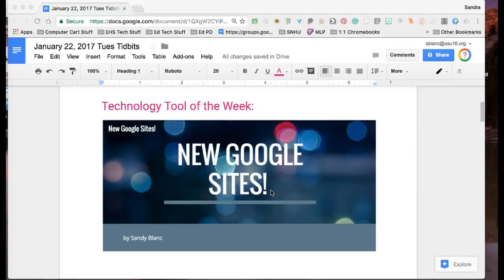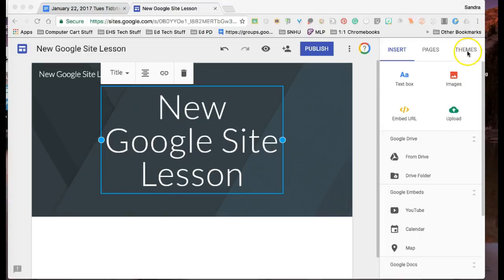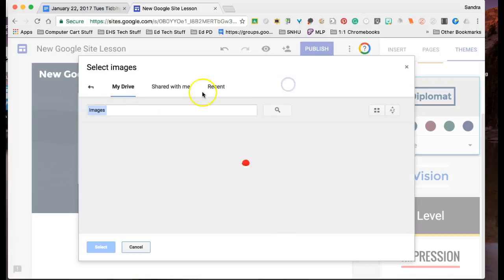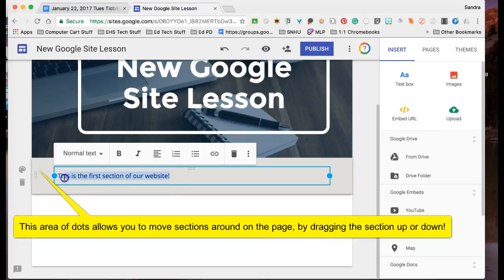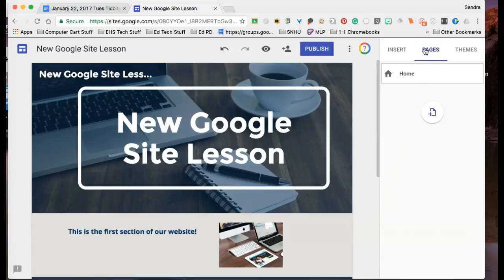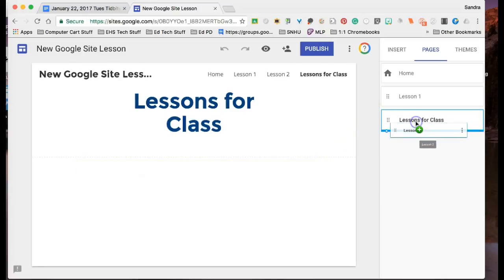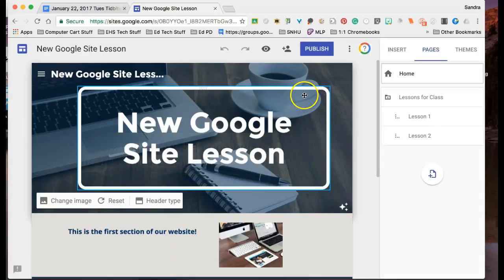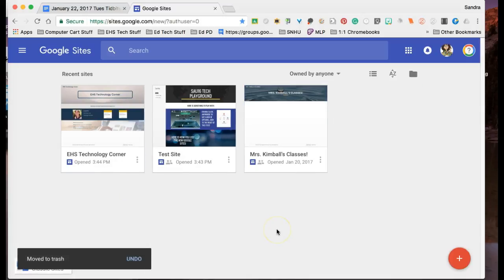New Google Sites Tutorial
This is a short tutorial on how to get started using the New Google Sites!